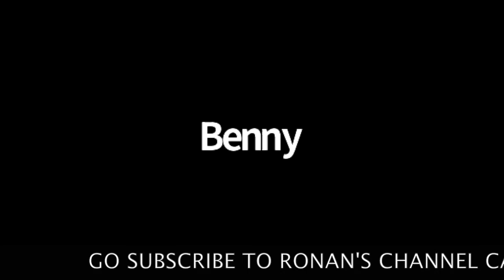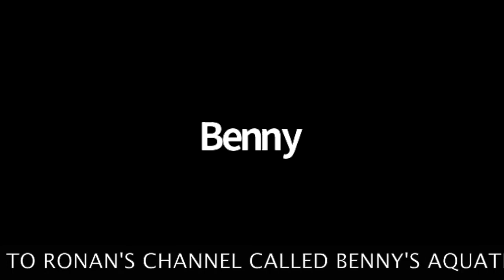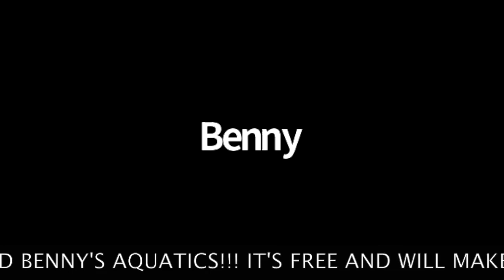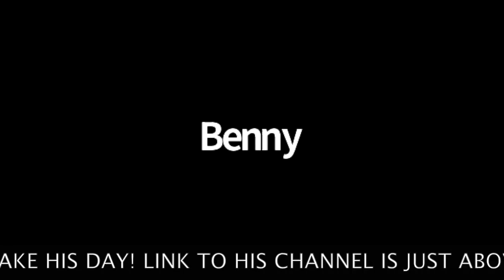Lazarus' Aquarist Podcast: Ronan from Benny's Aquatics (The ULTIMATE Ram Cichlid lover!!!)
G'day everyone! Lazarus here! Today we are back with our SECOND LAST podcast for this channel! Today we will be having a chat with Ronan all the way from New Zealand! He owns a channel called Benny's Aquatics, so please make sure to check it out, guys!!! But with this all said, enjoy the podcast and let me know your thought down in the comments bellow!!! Have a fantastic day everyone!!!